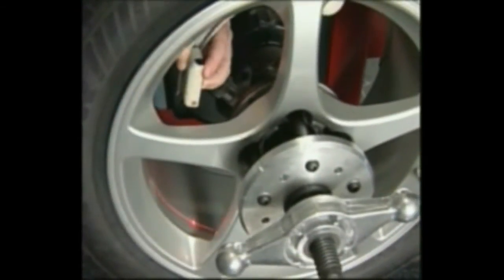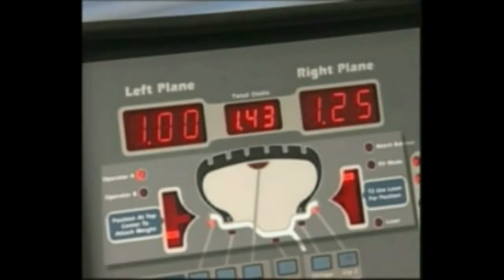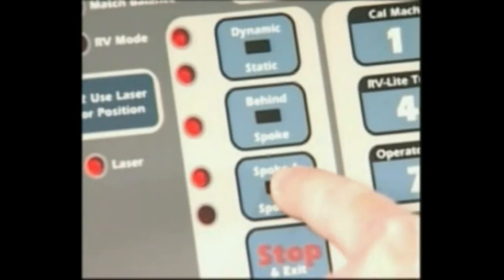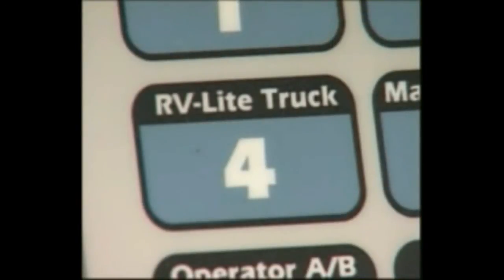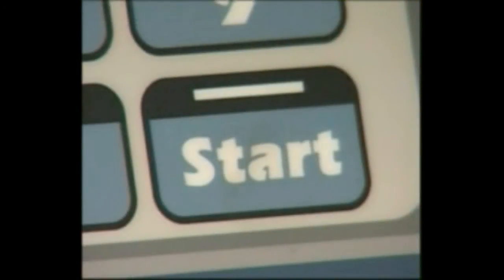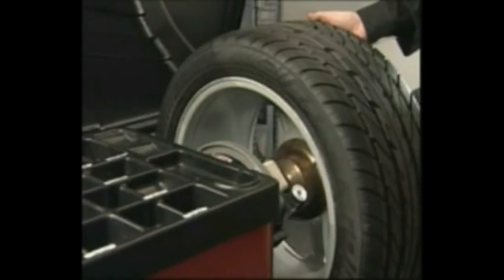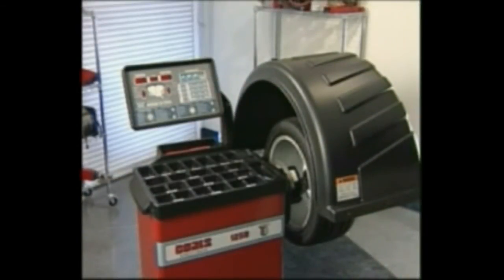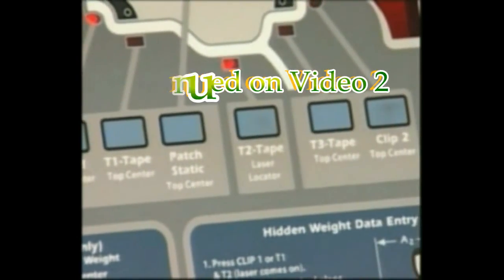Coats 1250 Wheel Balancer VIDEO 1